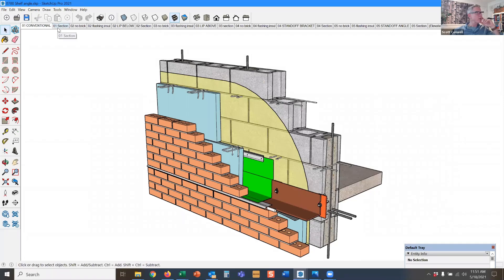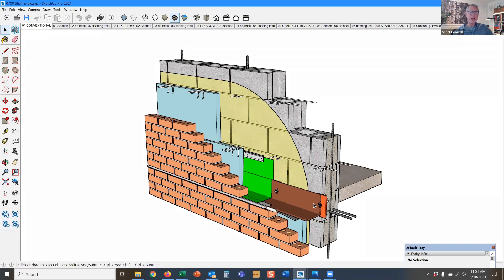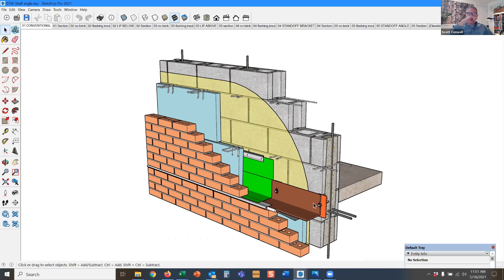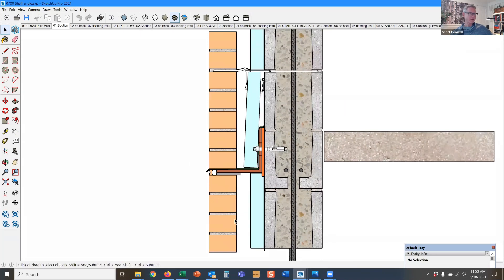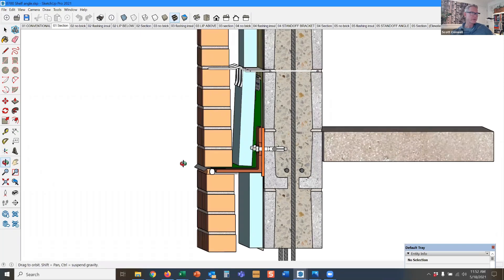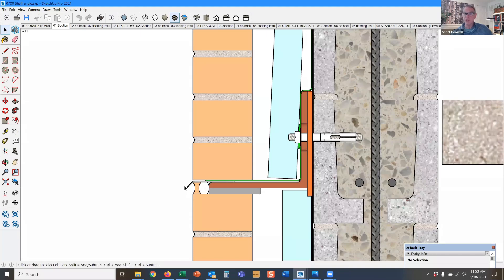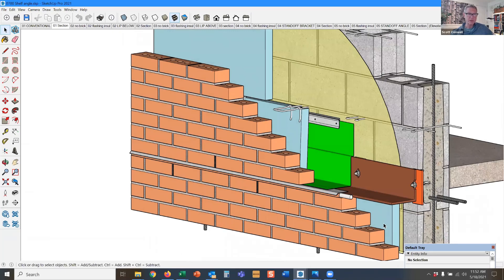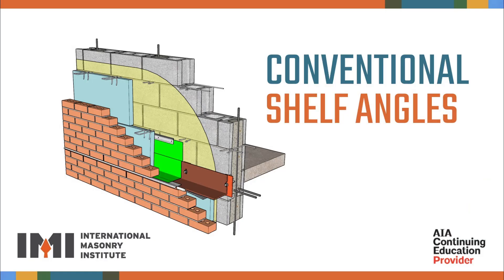A.28 Conventional shelf angles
Shelf angles in masonry veneer walls add cost and are not always necessary. So why use them? The truth is, there are ways to design around the masonry code’s prescriptive requirements for shelf angles allowing us to minimize, or in some cases, eliminate shelf angles altogether.

Perhaps the biggest myth is that shelf angles serve a structural function. They do not. Their purpose is to provide a continuous horizontal expansion to accommodate vertical movement of the veneer below the angle. This video clip shows a classic example of a steel shelf angle, protected with flashing of course, with a horizontal expansion joint below.

Depending on the height of the wall, the locations and pattern of openings, and whether all the movement can be taken at the top of the wall, alternative movement strategies can sometimes be employed. @International Masonry Institute and our associated Structural Masonry Coalitions can help.